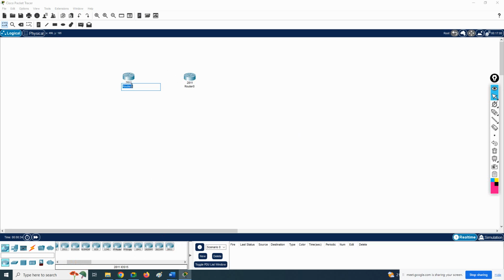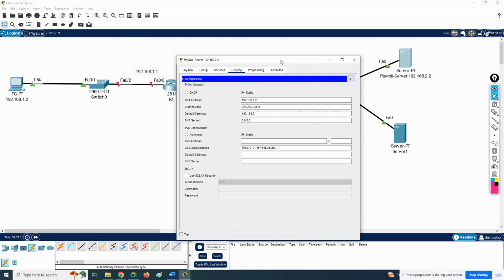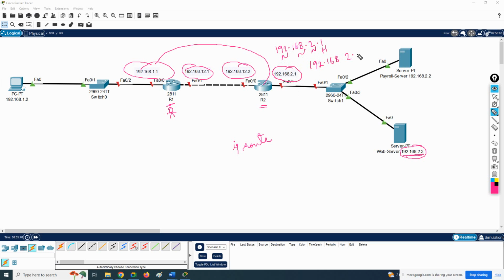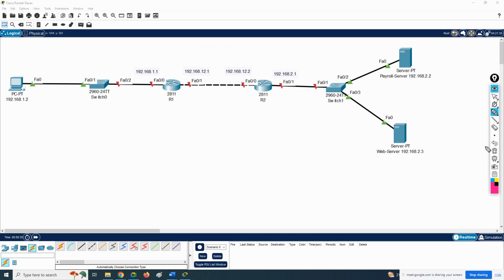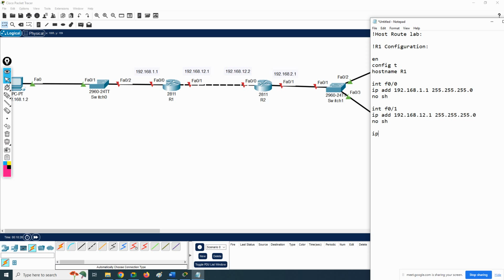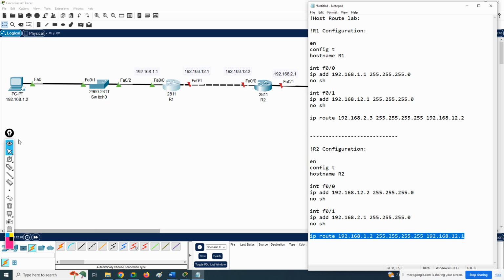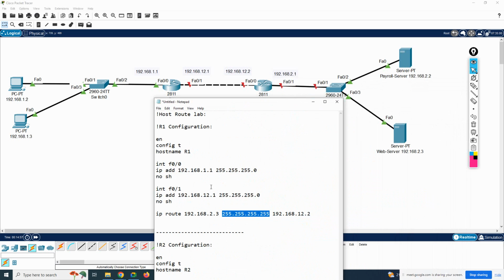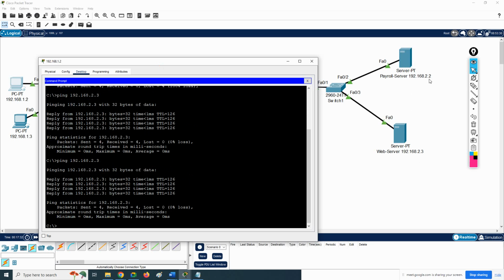Host Route Lab | CCNA | Networkforyou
Hello Everyone,

In this video we are going to discuss Host Route Lab.
Thanks.

About us:
Thanks